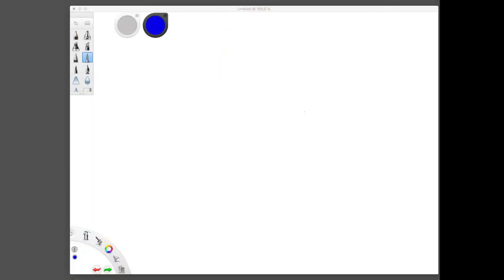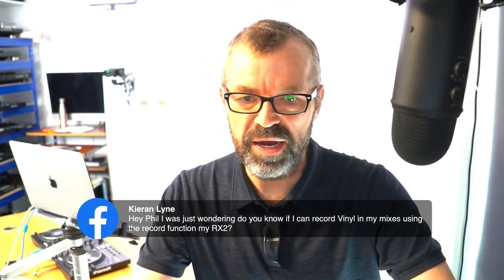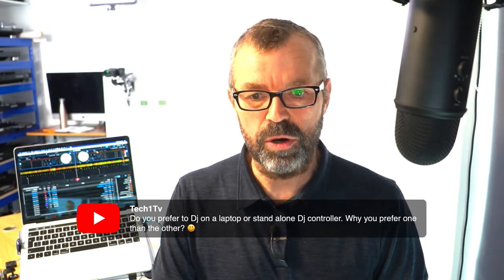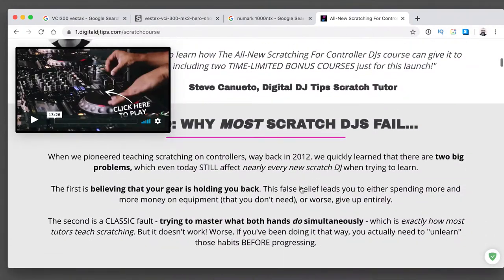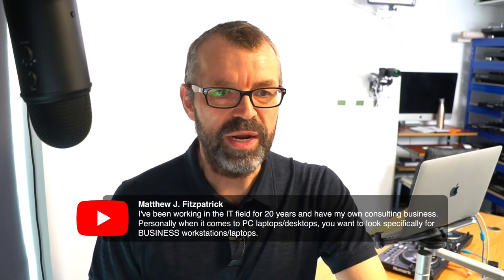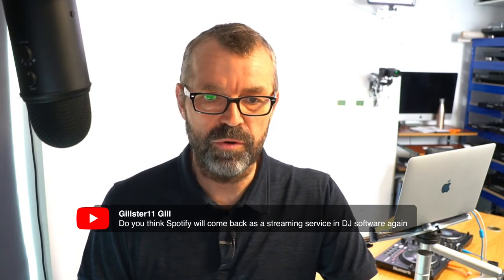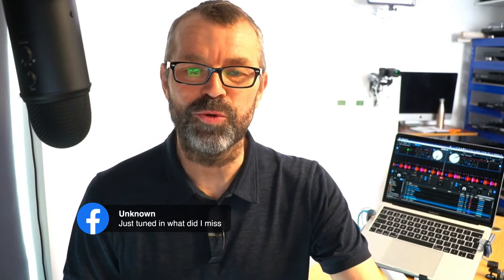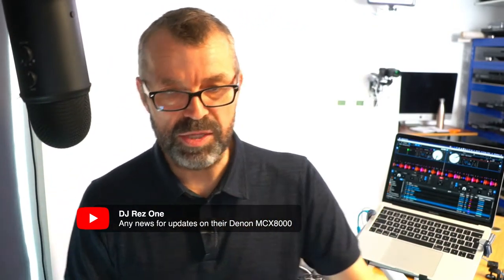Friday Q&A Live with Phil Morse - Pioneer DJ gear, dance music, social media...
Hang out, ask questions, get advice  🗣 Phil Morse answers DJing questions around gear, music, techniques, playing out, promoting yourself and more!